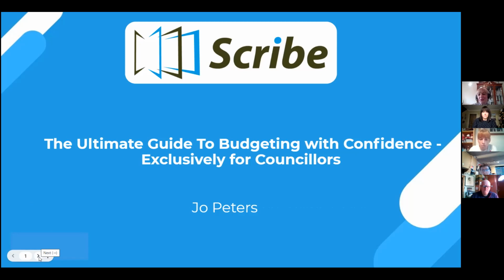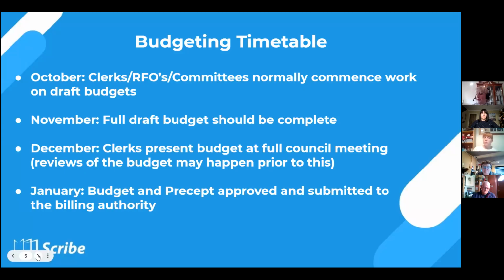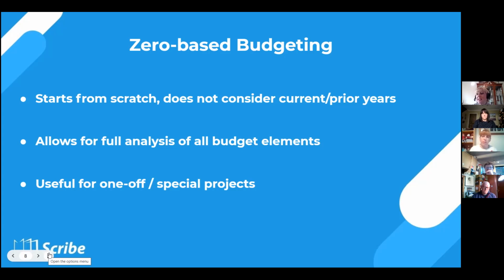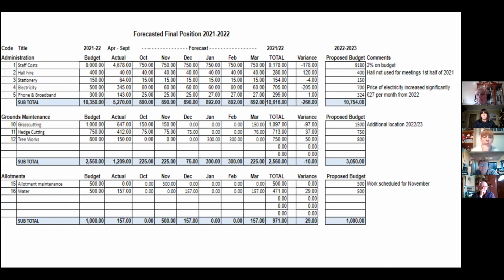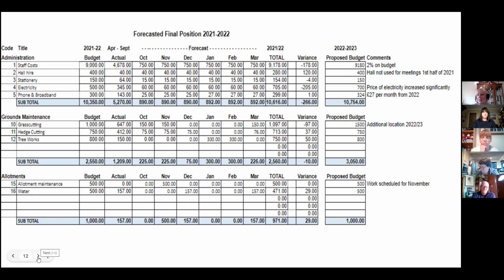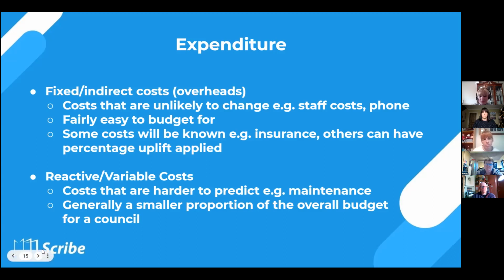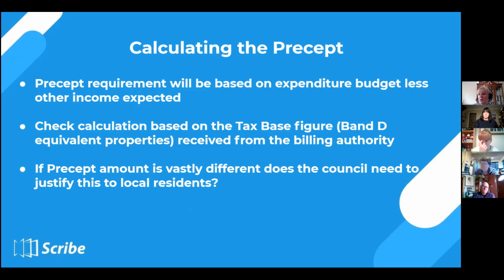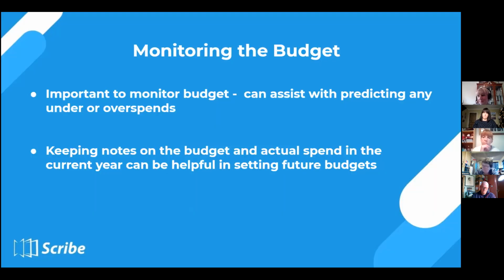The Ultimate Guide To Budgeting With Confidence - Exclusively For Councillors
A online training session hosted on Zoom exclusively for councillors providing a step by step guide to budgeting and forecasting.